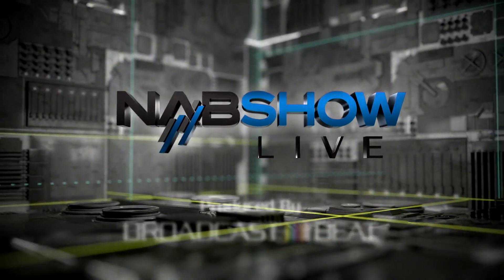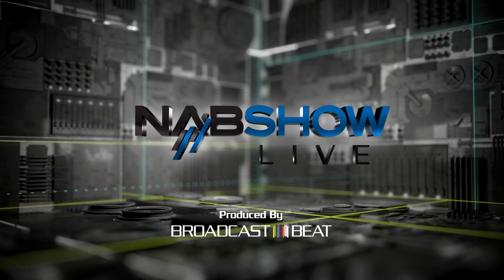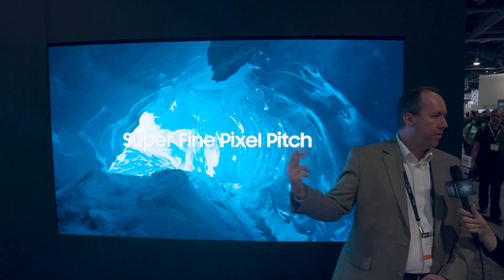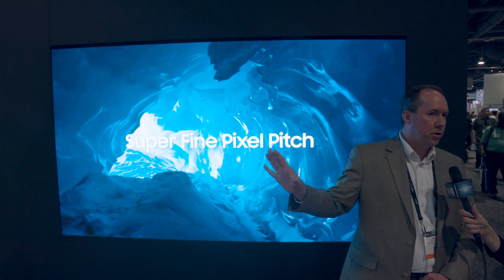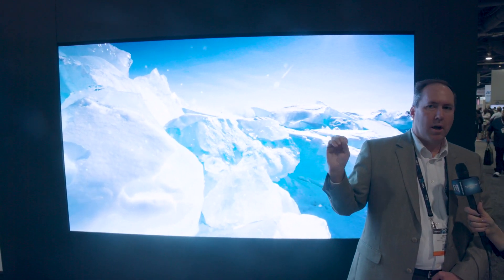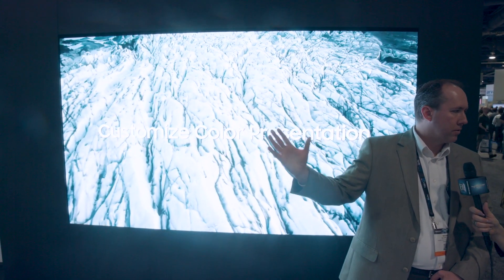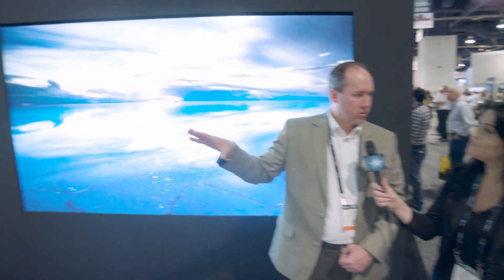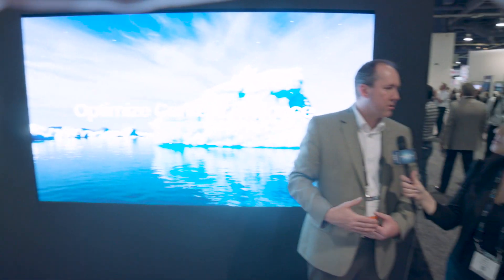Samsung Electronics America At The 2018 NABShow.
Kevin Schroll, Product Marketing Director for Samsung Electronics America shows us what Samsung is featuring at NABShow LIVE! Samsung is focusing on Direct View LED Technology and brought various pixel pitches out with them!